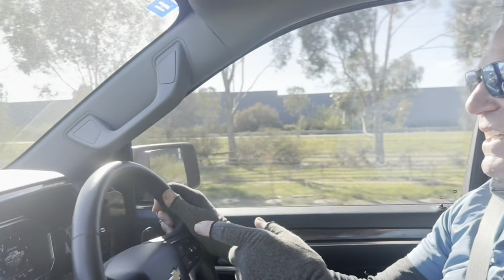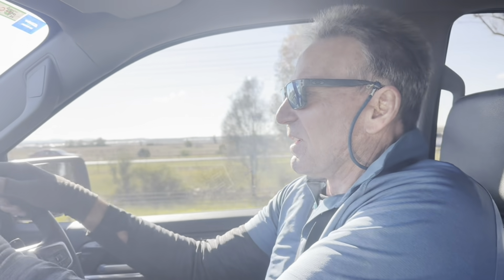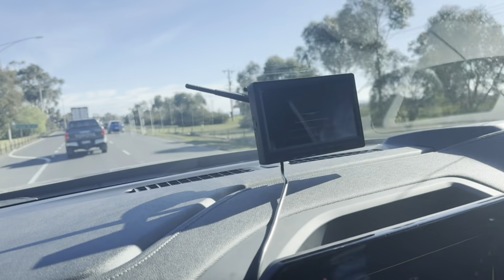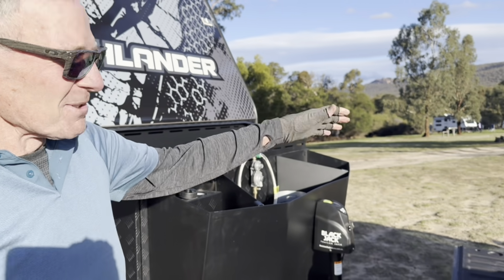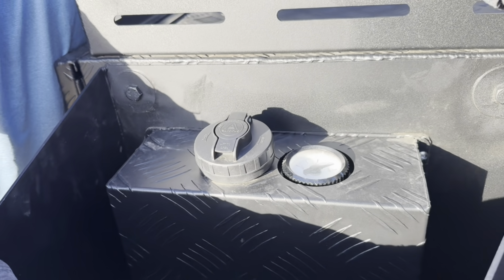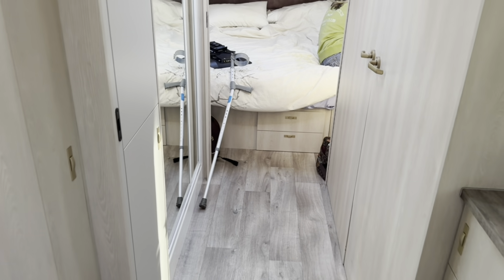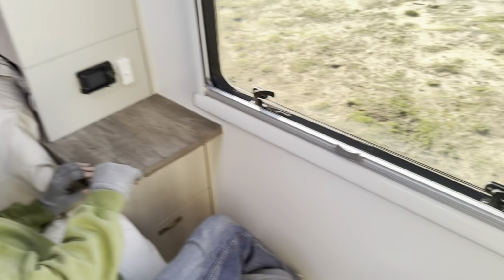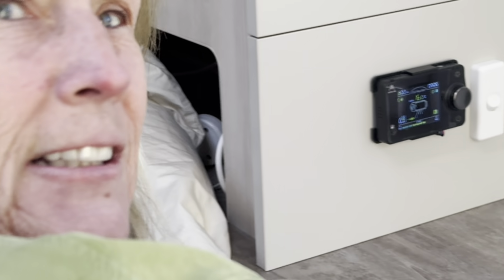Day 1 - Part 1 Melb to Grampian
Day 1 off to the Grampians and then onwards and up north for the warmth.